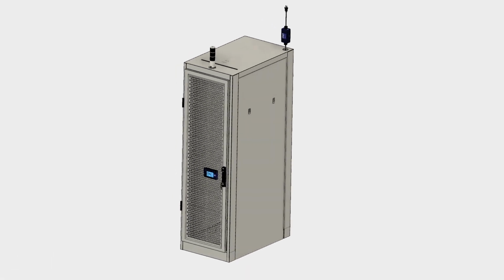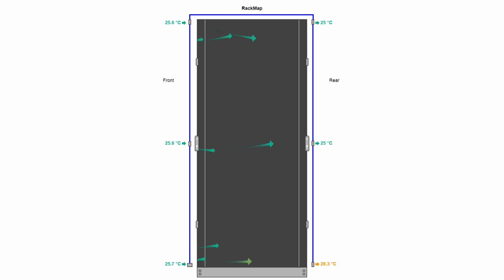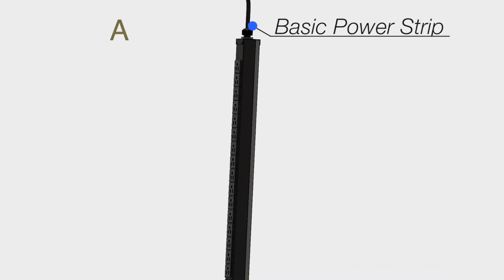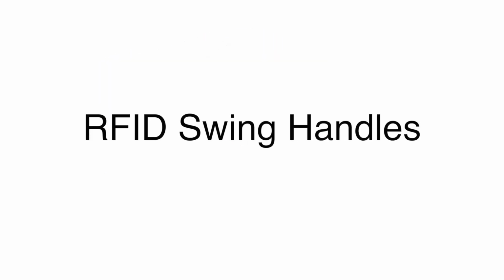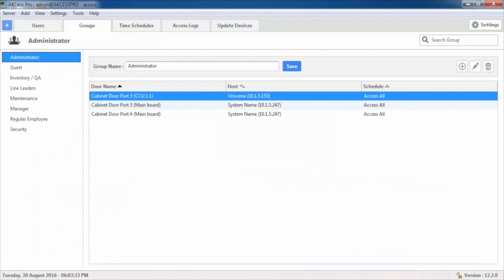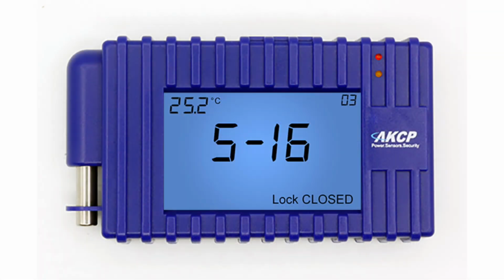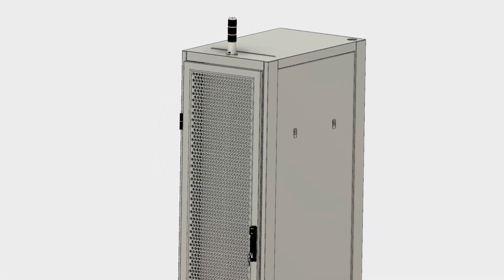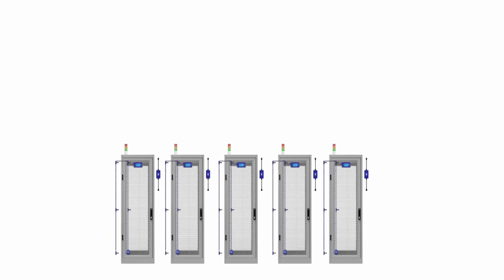AKCP smartRack Intelligent Cabinets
Make your cabinet part of the IoT world, with the AKCP smartRack system.
- Thermal Map your cabinet to detect hotspots
- Monitor power usage in your cabinet to check sufficient overhead
- Secure access to your cabinet with RFID Swing Handle Locks